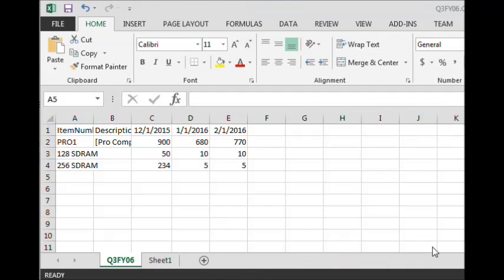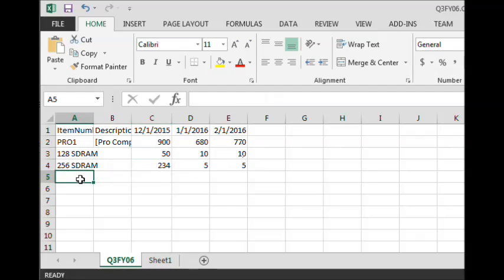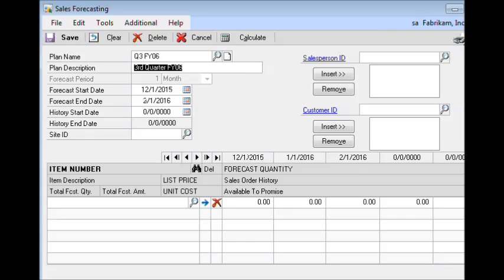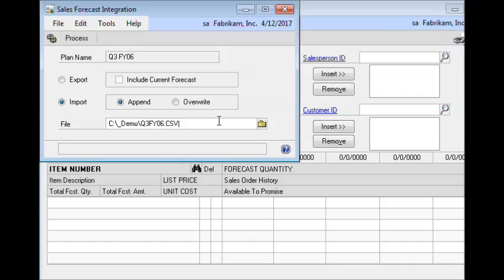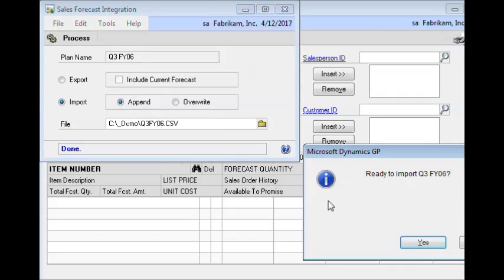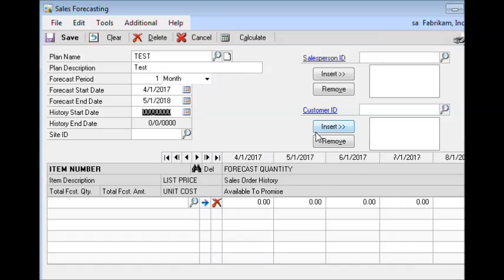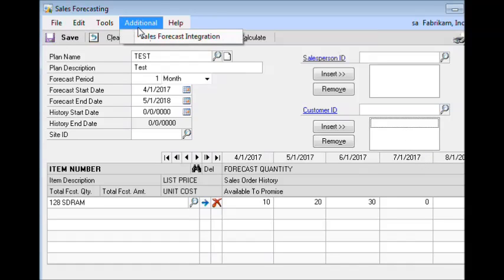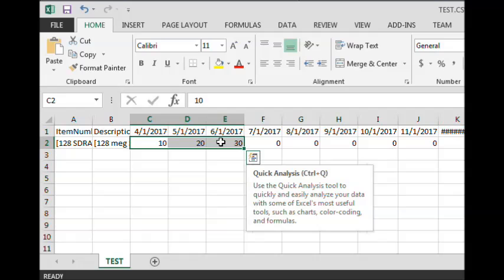WilloWare Sales Forecast Integration for Microsoft Dynamics GP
Sales Forecast Integration is a feature in WilloWare's MFG PowerPack suite for Microsoft Dynamics GP that provides the ability to forecast in Excel and import it into Manufacturing's Sales Forecasting module.